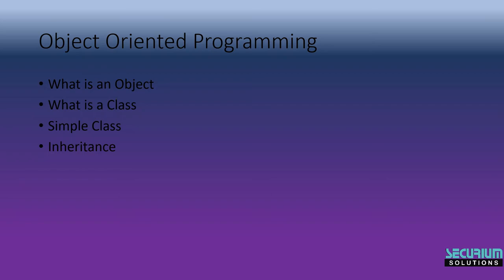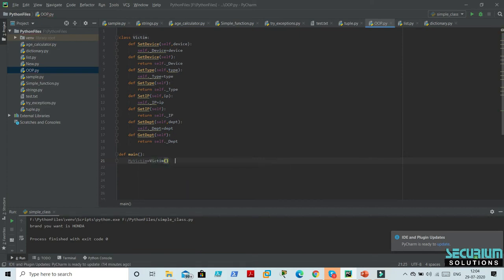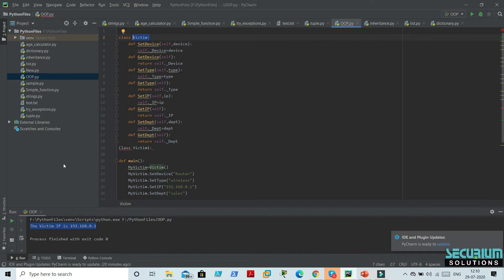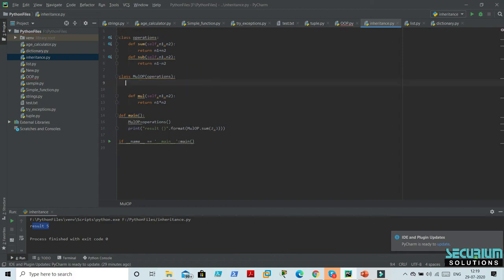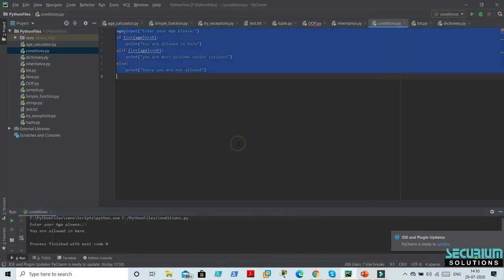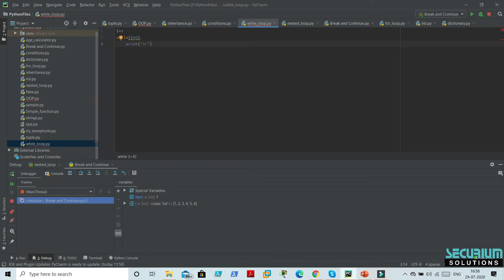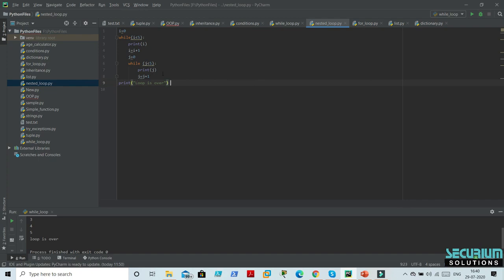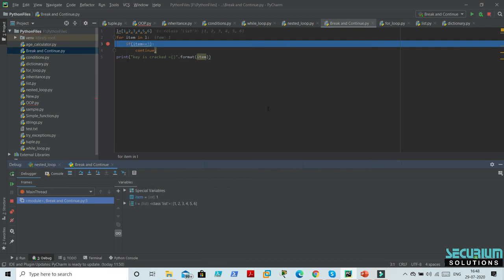PYTHON FOR PENETRATION TESTING 3 | CONDITIONS, LOOPS, OOPS MANDATORY VIDEO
In this Python for Penetration Testing video, we will delve into three fundamental concepts of Python programming: conditions, loops, and object-oriented programming (OOP). These concepts are essential for anyone interested in using Python for ethical hacking and penetration testing.

First, we will start by exploring conditional statements in Python, such as if-else and elif. We will learn how to use them to make decisions based on certain conditions, which is crucial for writing effective penetration testing scripts.

Next, we will move on to loops, which are used to execute a block of code repeatedly. We will cover the different types of loops in Python, including for loops and while loops, and demonstrate how they can be used to automate repetitive tasks during a penetration testing engagement.

Finally, we will dive into OOP, a programming paradigm that is widely used in Python. We will explain the basic concepts of OOP, such as classes, objects, and inheritance, and show you how to use them to write efficient and modular code for your penetration testing projects.

Whether you are a beginner or an experienced Python developer, this video is a must-watch for anyone interested in using Python for penetration testing. So, join us in this exciting learning journey and start mastering Python for ethical hacking today!

To know more about Ethical Hacking and career in ethical hacking visit our